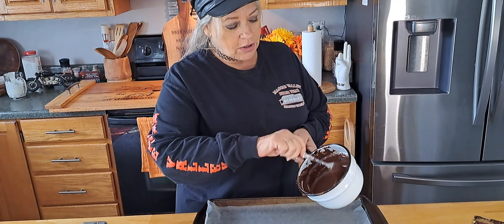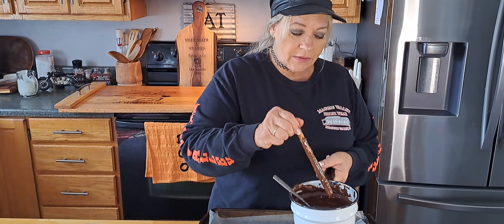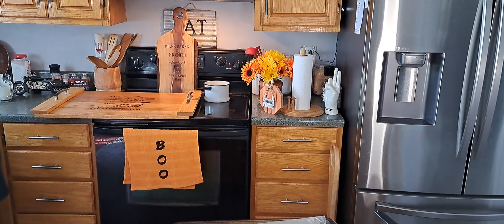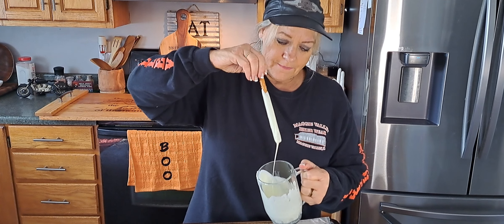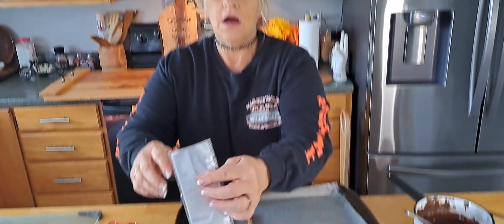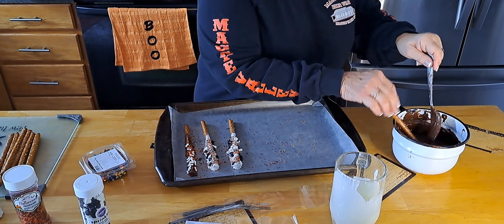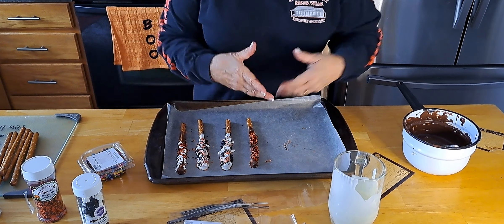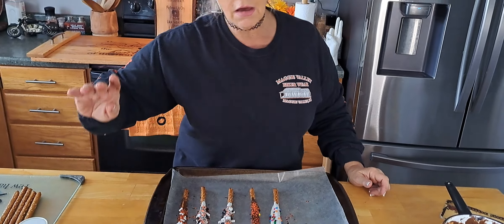Chocolate Covered Pretzels Halloween Style